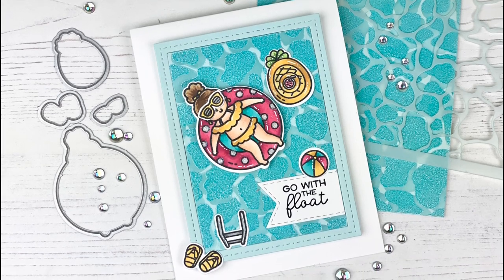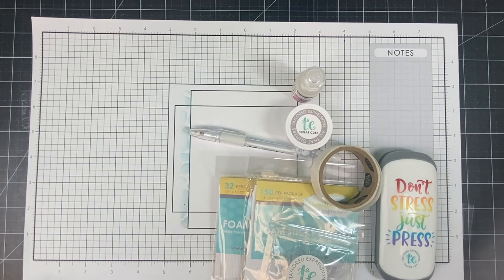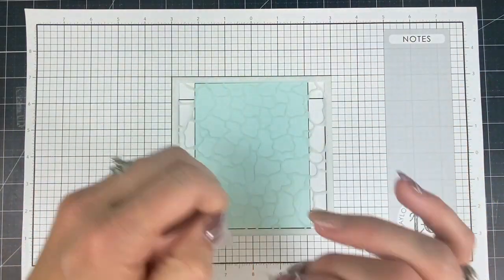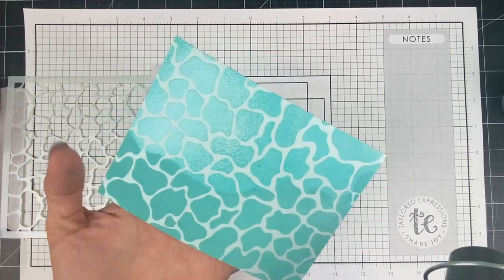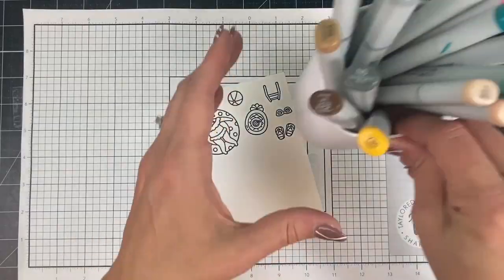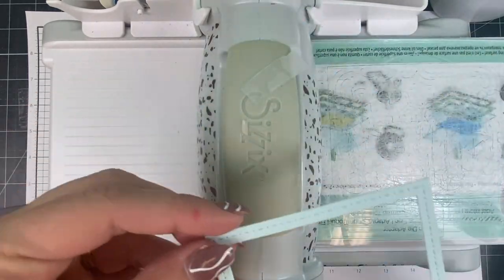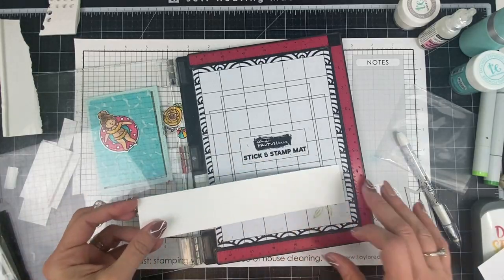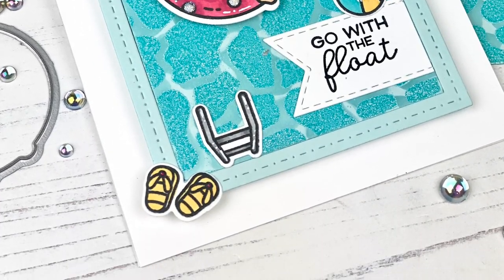Pool Party | Summer Cards | Taylored Expressions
Summer is finally here, so today we are cooling off with this fun projects from tayloredexpressions.com. Taylor will be using the new Pool Party Bundle and showing you how to use the new Cool Pool rotating stencil.